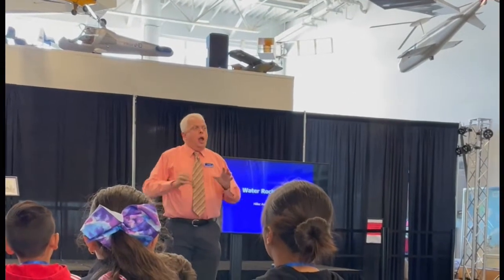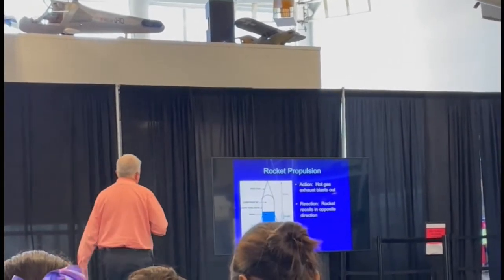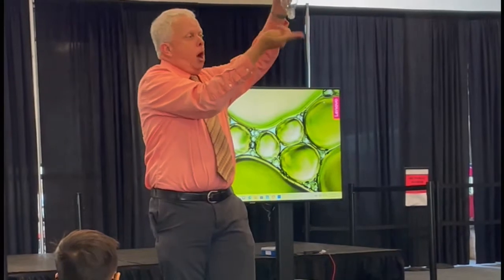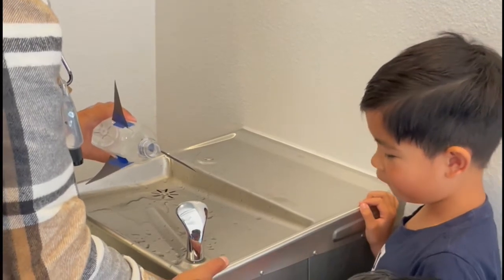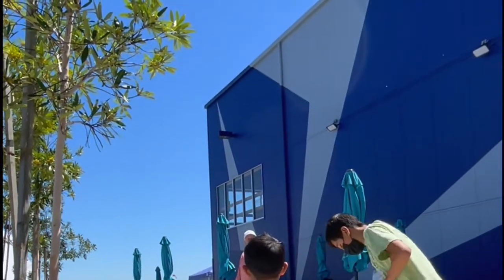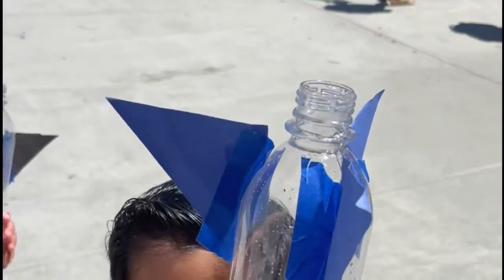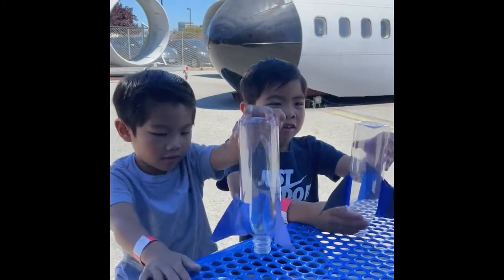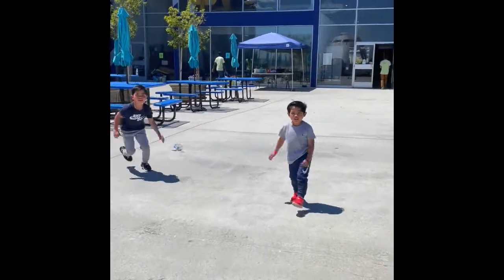3 2 1...Blast off!!! DIY Water Rocket (SuperBoyz)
3 2 1..Blast off!!! DIY Water Rocket (SuperBoyz) Watch the SuperBoyz make water bottle rockets and watch them fly high up in the sky! See who's water bottle rocket will go higher.